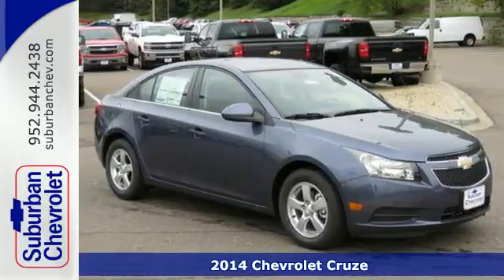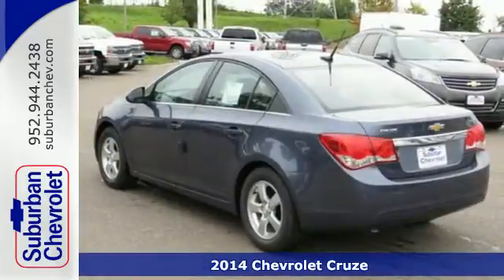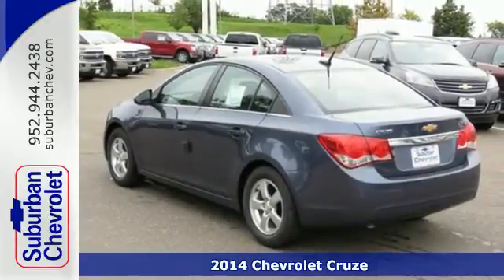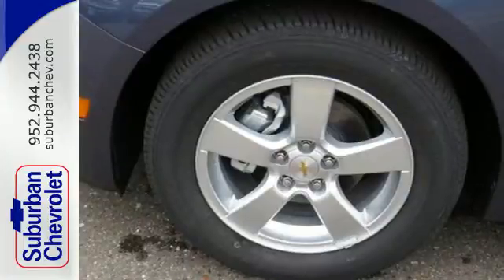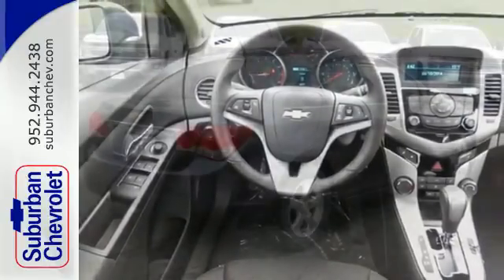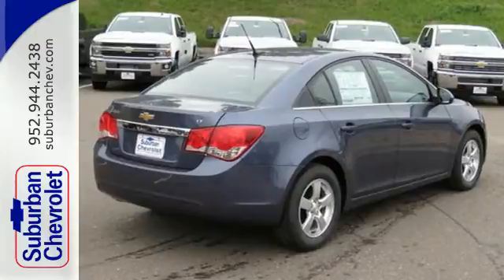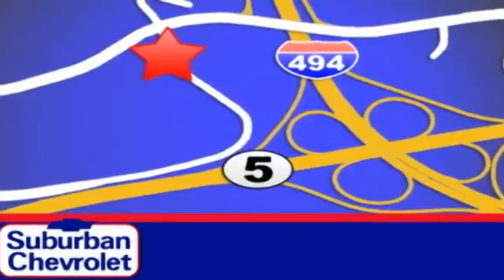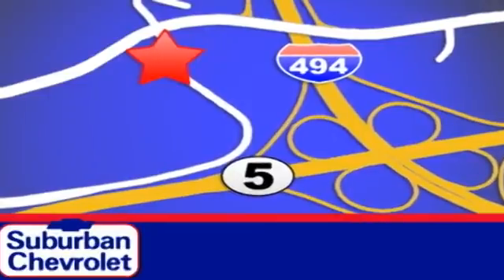2014 Chevrolet Cruze Minneapolis St Paul, MN #143237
Year: 2014
Make: Chevrolet
Model: Cruze
Trim: 4dr Sdn Auto 1LT
Engine: 1.4 L 4 Cyl. Cyl.
Transmission: 6-Speed A/T
Color: ATLANTIS BLUE
Interior: JET BLACK
Stock #: 143237
VIN: 1G1PC5SB5E7456617
Atlantis Metallic exterior and Jet Black Premium Cloth interior, 1LT trim. iPod/MP3 Input, CD Player, Onboard Communications System, 1LT DRIVER CONVENIENCE PACKAGE, PREFERRED EQUIPMENT GROUP. EPA 38 MPG Hwy/26 MPG City! READ MORE! KEY FEATURES INCLUDE: Turbocharged, Satellite Radio, iPod/MP3 Input, CD Player, Onboard Communications System MP3 Player, Keyless Entry, Steering Wheel Controls, Child Safety Locks, Electronic Stability Control. OPTION PACKAGES: 1LT DRIVER CONVENIENCE PACKAGE includes (ADS) driver 6-way power seat adjuster with manual recliner, (D6I) driver and front passenger illuminated vanity mirrors, (DD8) auto-dimming inside rearview mirror and (DWE) outside heated, power-adjustable mirrors, PREFERRED EQUIPMENT GROUP, REMOTE VEHICLE STARTER SYSTEM. 1LT with Atlantis Metallic exterior and Jet Black Premium Cloth interior features a 4 Cylinder Engine with 138 HP at 4900 RPM*. EXPERTS REPORT: Edmunds.com's review says The 2014 Chevrolet Cruze deftly combines responsive handling with a comfortable, compliant ride.. Great Gas Mileage: 38 MPG Hwy. VISIT US TODAY: A dealer for the people Horsepower calculations based on trim engine configuration. Fuel economy calculations based on original manufacturer data for trim engine configuration. Please confirm the accuracy of the included equipment by calling us prior to purchase.

Address:
12475 Plaza Drive